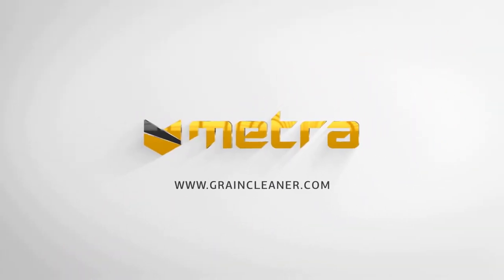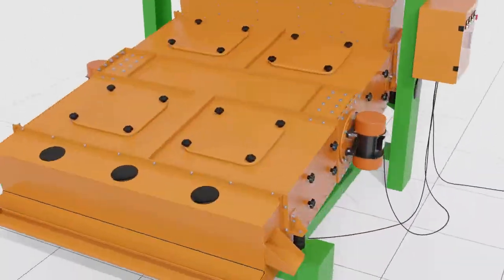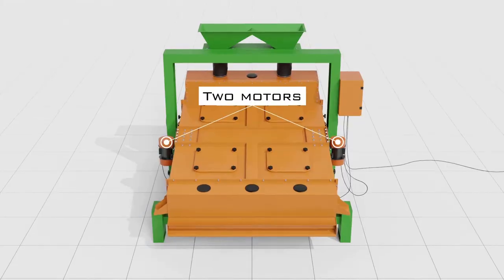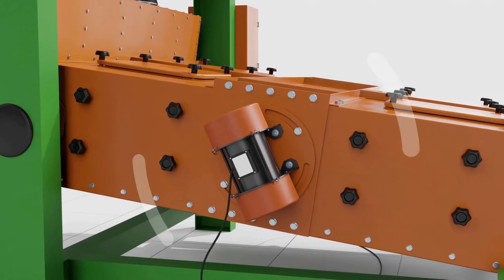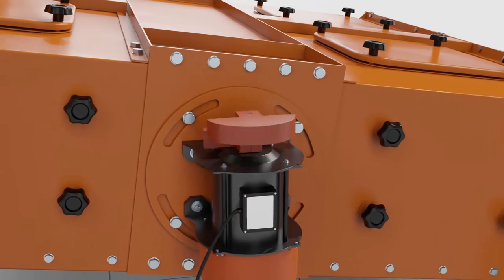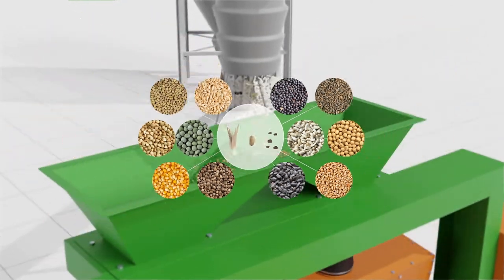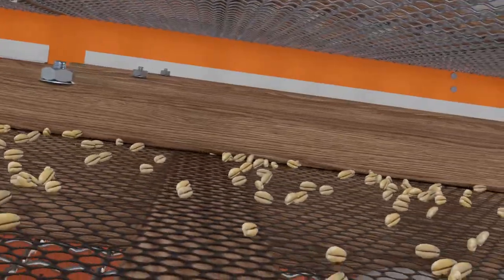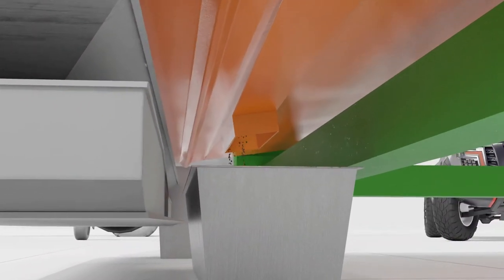Features of Vibration Grain Cleaner Metra VDSC - Cleaning and Calibrating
✓ Metra grain cleaners are straight from the manufacturer
and 25% below market price
🔥 Best price guarantee: if you find a better price we will match or lower the price for you 💯

Metra Vibration Grain Cleaner helps clean grain from debris and dirt.

Has a double screen for better grain cleaning results. Can be used to clean large and small light miscellaneous grain material.

All-purpose design. Cleaning and selecting various types of grain including beans, oilseeds, coffee beans, and cereals.

Brilliant result in a matter of minutes. Characterized by higher efficiency due to innovative construction.

We offer a wide variety of grain cleaners from 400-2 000 bu/h or 10-50 t/h available.

Do you need help to choose the right equipment for your specific needs?
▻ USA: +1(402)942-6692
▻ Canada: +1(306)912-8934